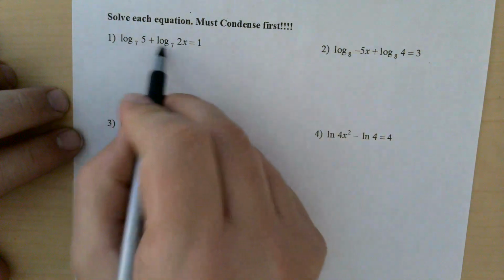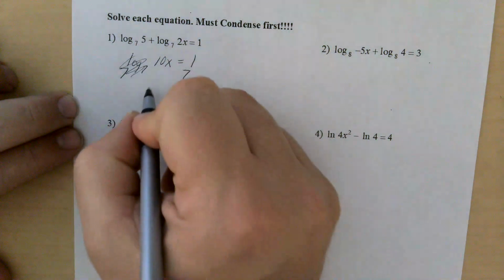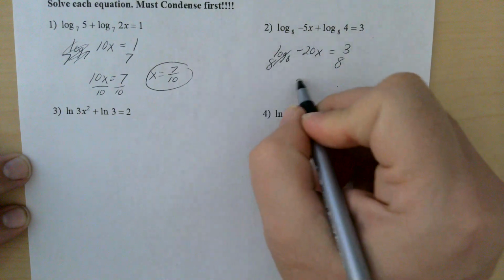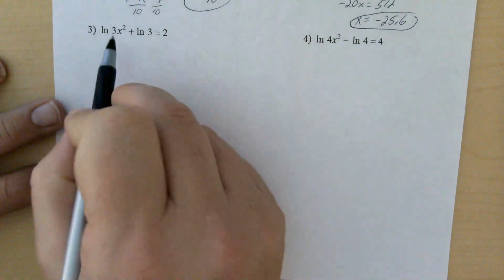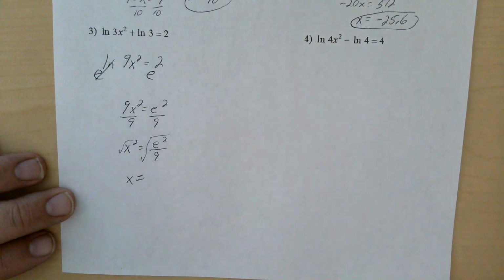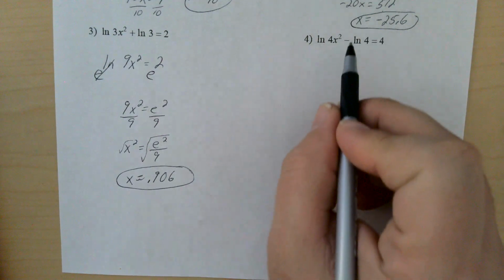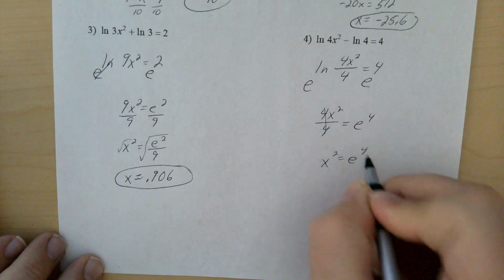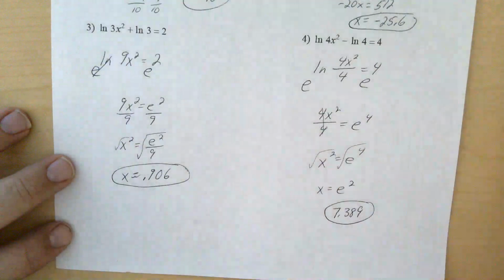Condensing first- 4 examples from ch 6 notes